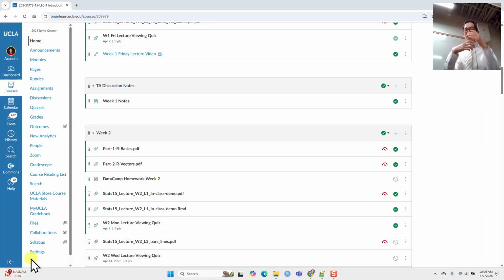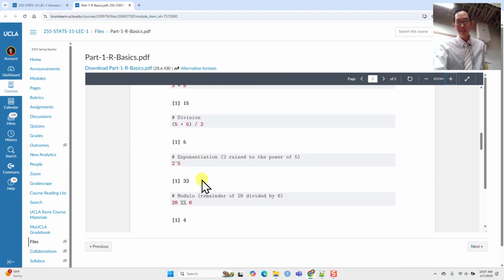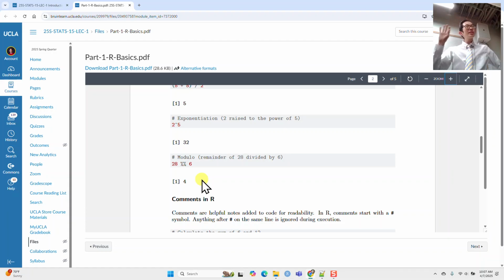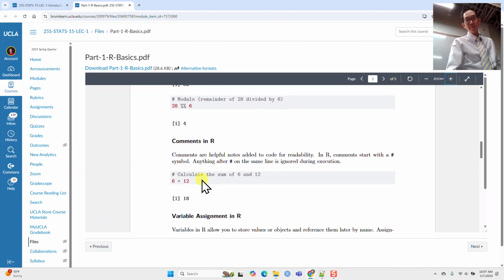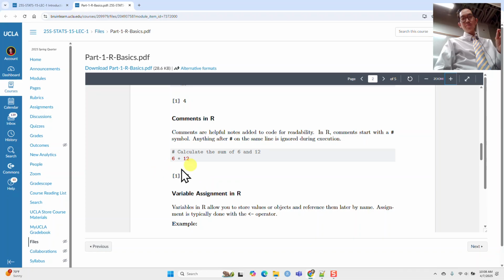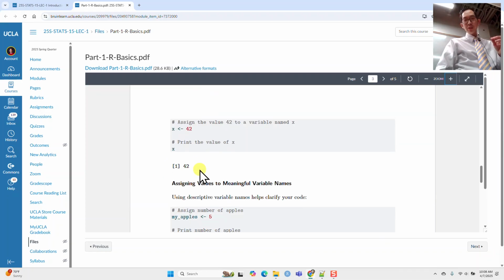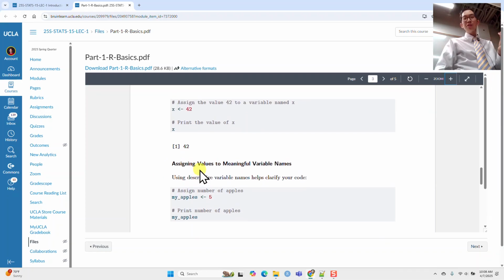2025 04 07 Stats 15 part1